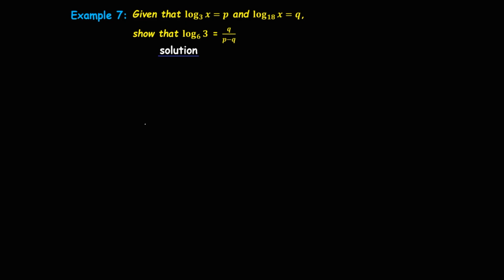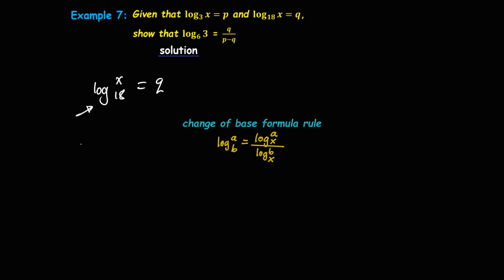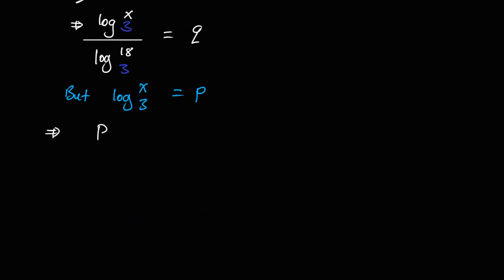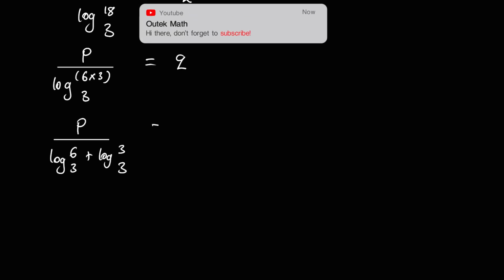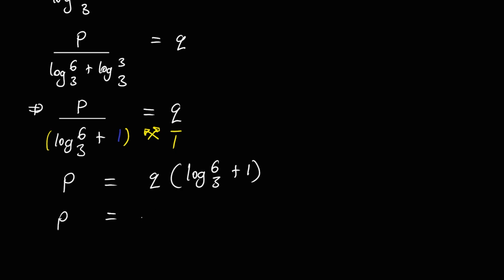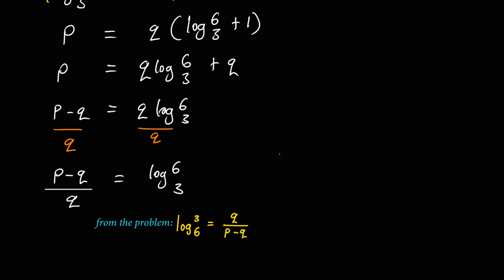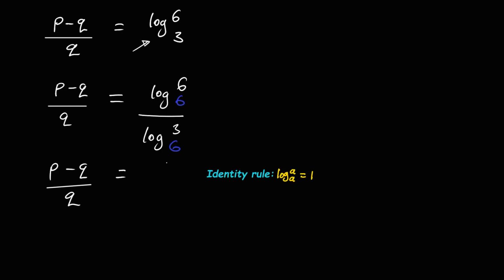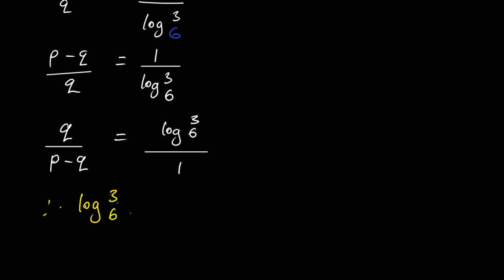#17 Example 7: Logarithm problem, proof!